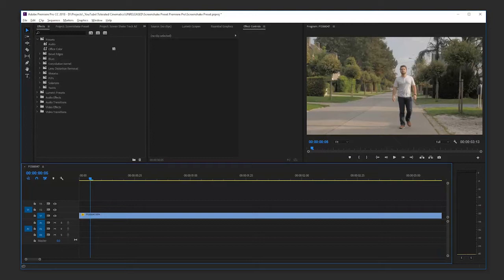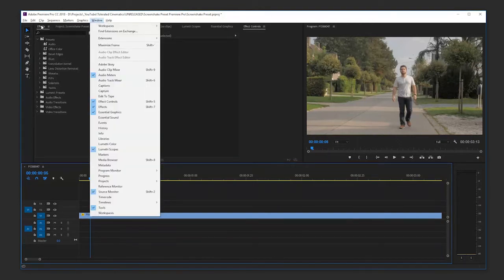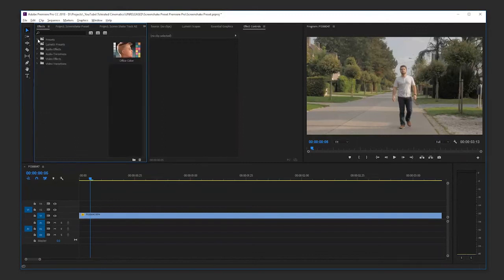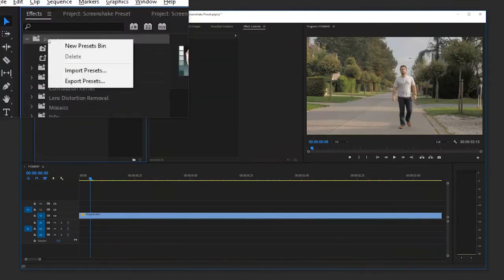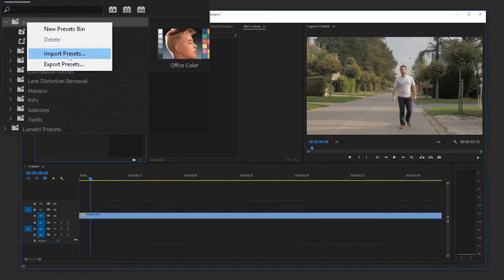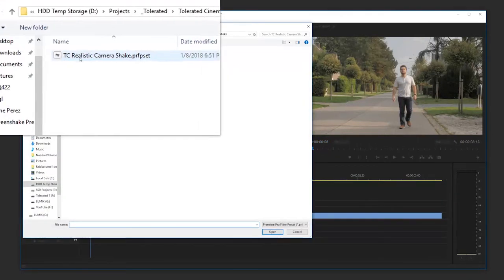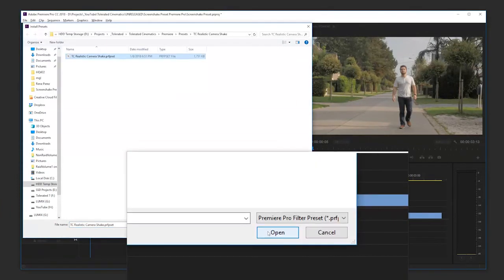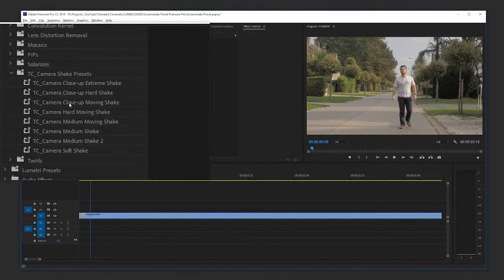How To Install Presets in Adobe Premiere Pro (Quick)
How To Install Presets in Adobe Premiere Pro

EndlessCreativity with CreatorGalaxy

The one stop shop where digital creators can find affordable epicness to realize their projects.